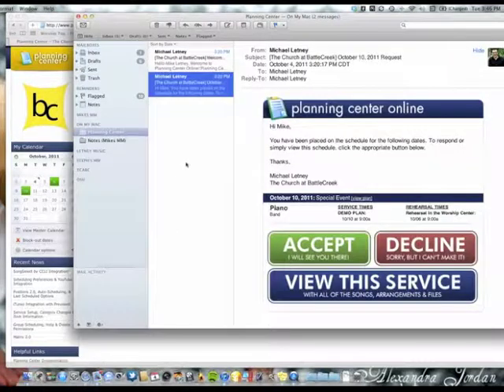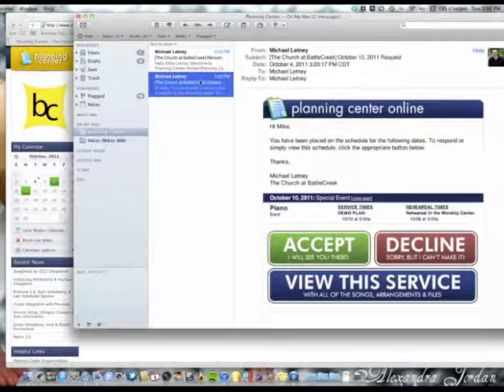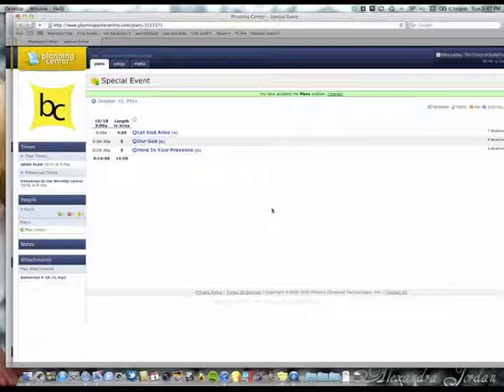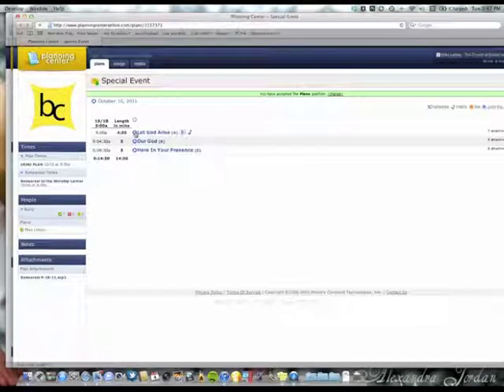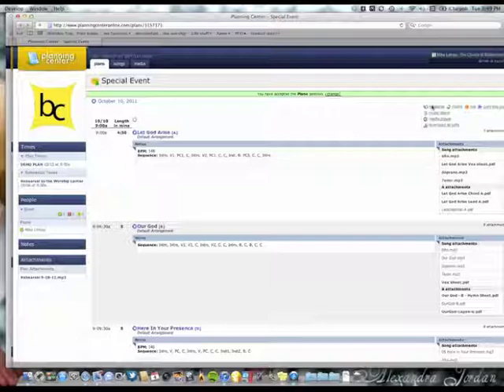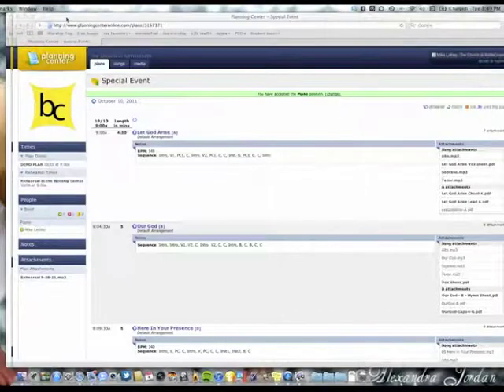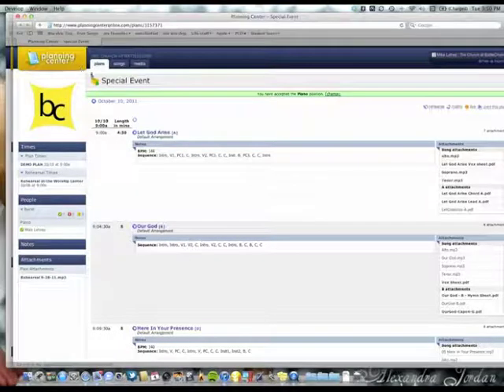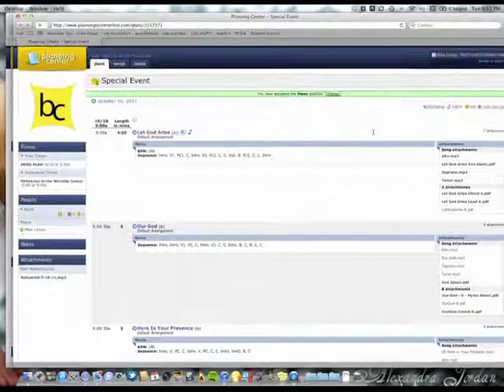PCO Video 1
This is the first of 3 brief tutorials designed to introduce and familiarize you with the basics of Planning Center.

This video covers Schedule Requests and the Main Plan Page